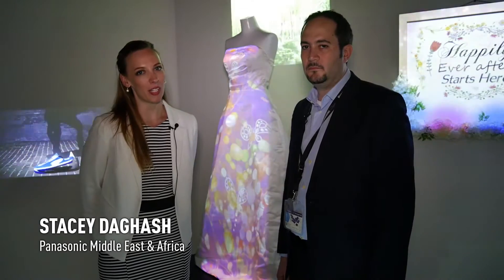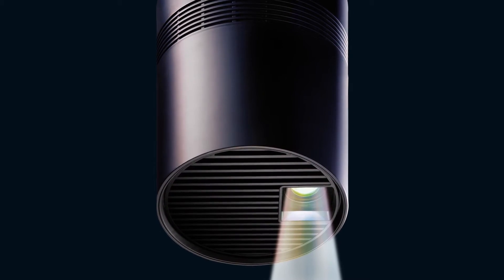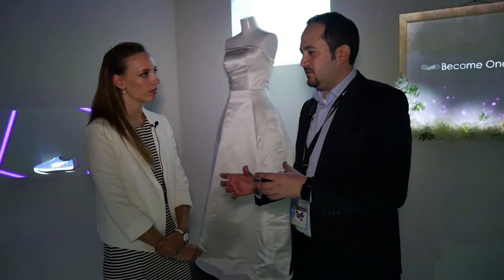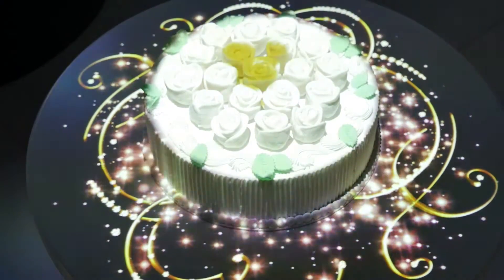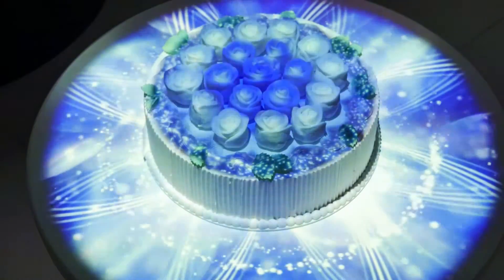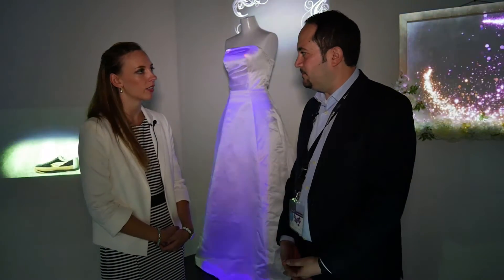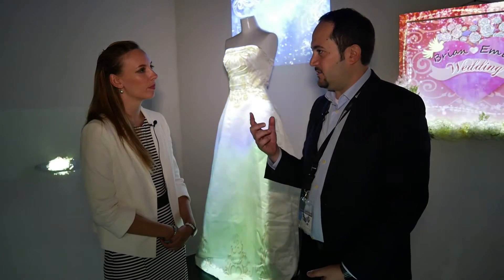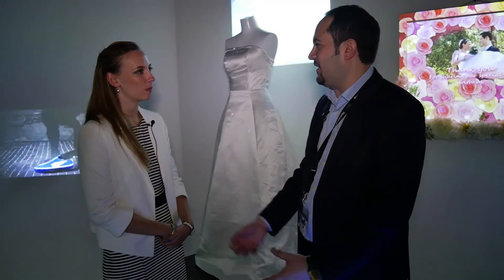Panasonic at GITEX 2015 - Space Player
Panasonic’s latest Project Lighting Space Player allows users to employ Wi-Fi to schedule a variety of content directly from their laptops or handheld devices. Combined with Panasonic’s reliability and reputation as a leading player in the field of projectors and lighting, this product delivers a multi-faceted lighting solution and a maintenance-free projection easier than ever. Content includes pictures, movies, music, playlists, signage or any combination thereof. The content manager also provides functional control, such as power on and off, allowing for greater energy savings.

This revolutionary new product line utilizes solid-state laser illumination technology and easily mounts on traditional lighting track. Since it operates using a laser light source with Panasonic’s Solid State illumination technology, the Space Player can run up to 20,000 hours without a lamp replacement. It uses a fraction of the energy consumed by typical projection systems. Its sealed optics and filter-free design completely eliminate the need for cleaning.

Panasonic also introduced the latest Smart Downlight. This device has the ability to project on an object and follow its movements. It can also display information by using a projector that recognizes people and displays relevant signage images by identifying objects on a table. For example – On a shop table, focus can be set on the bag or top face of the table for an occasion. The Smart Downlight can set up an amazing environment on a table by creative use of laser.